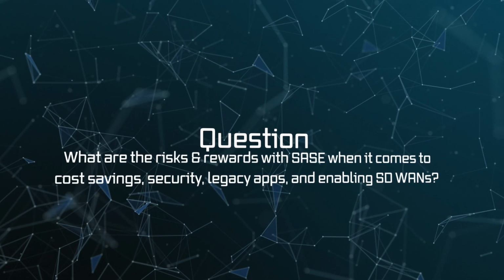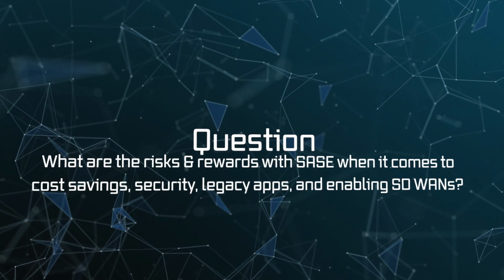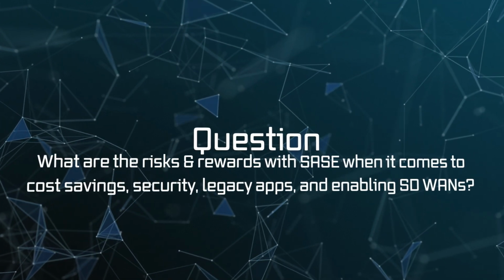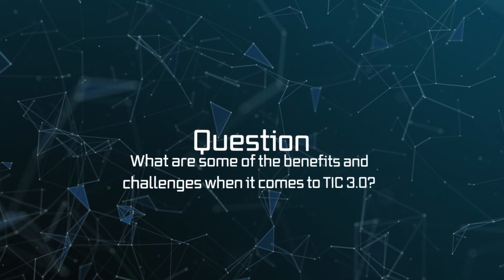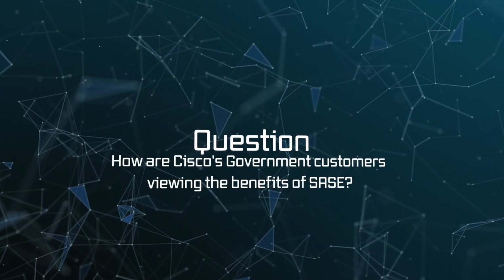Billington Federal CyberByte #3 Securing the Remote Workforce